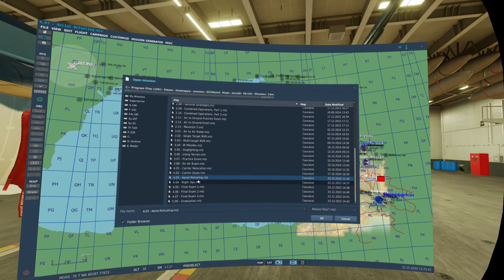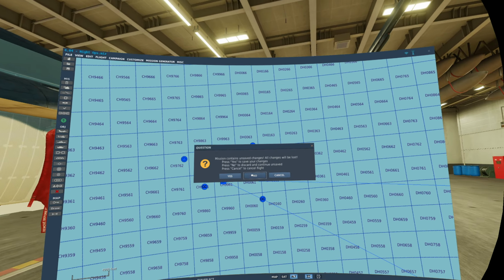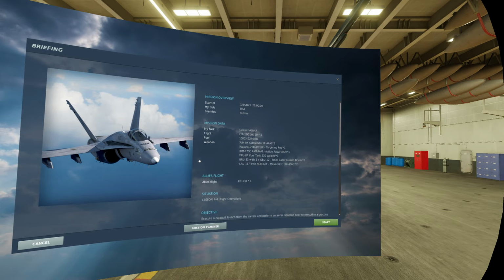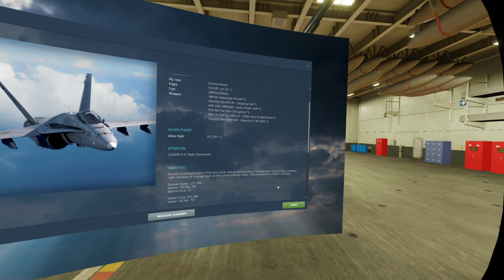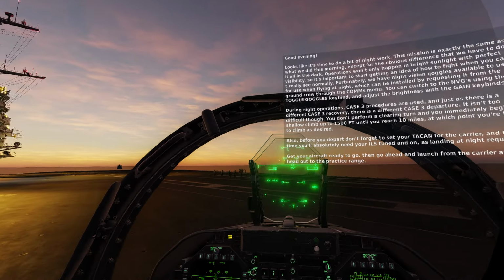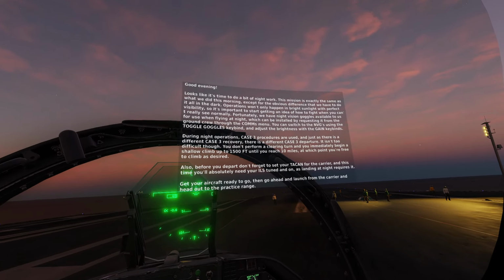Quality Control: Verification Complete....ish | F/A-18 Hornet Flight School Campaign | DCS: World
We're back to working on the F/A-18 Hornet Flight School Campaign in DCS: World. Hopefully making videos out of the process will motivate me to finally finish it.